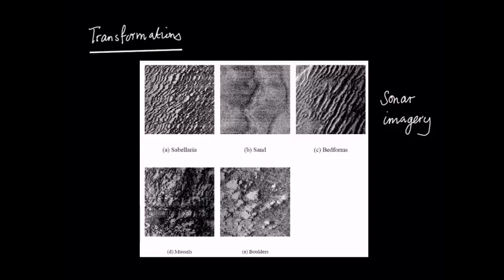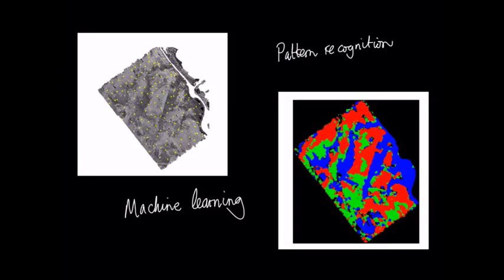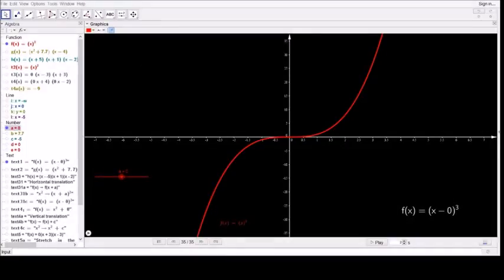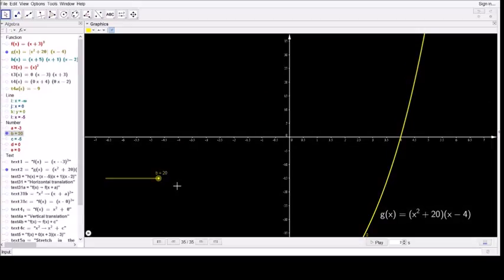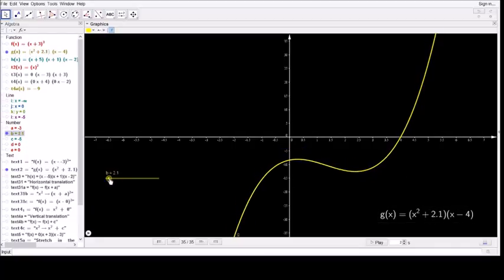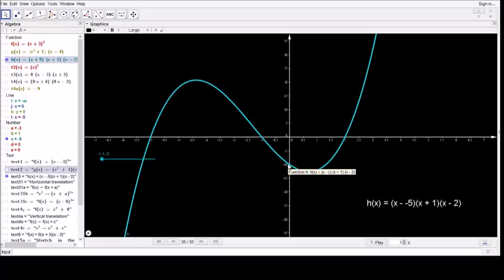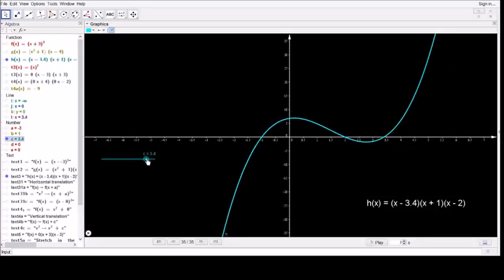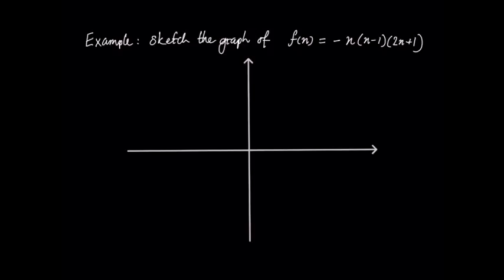1.5.1., 1.5.2. Sketch the graph of a cubic function given in factorized form